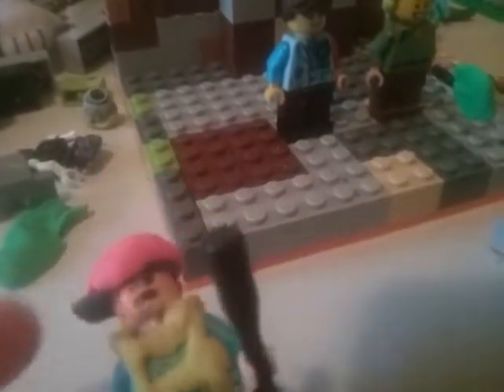New lego earthbound ness and Paula and giygas